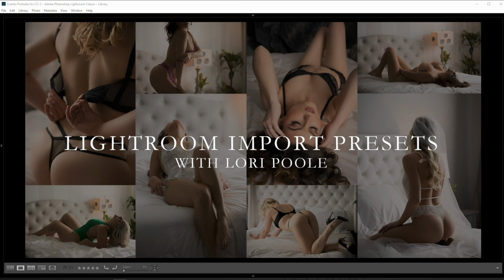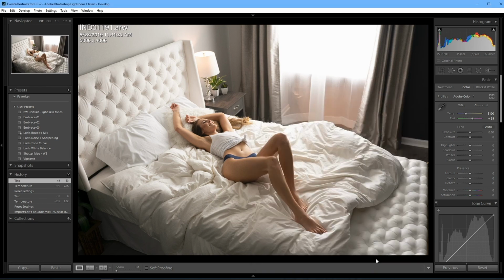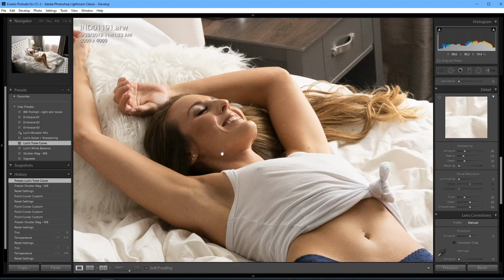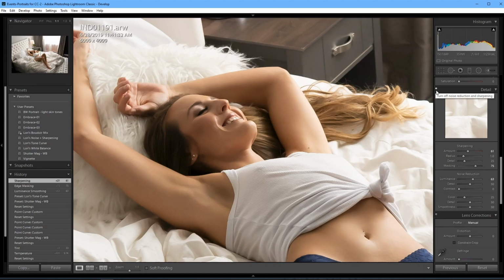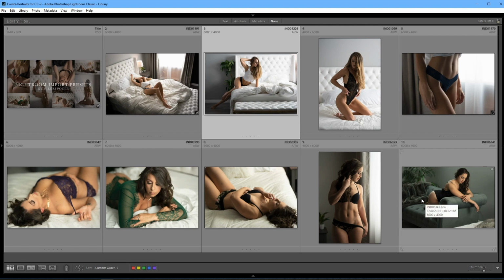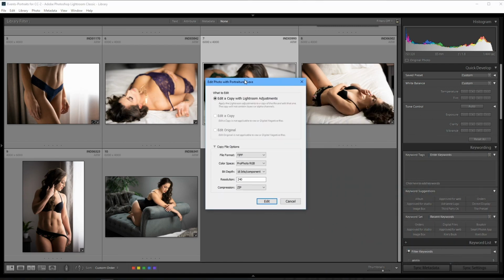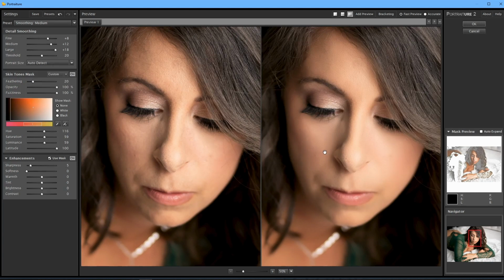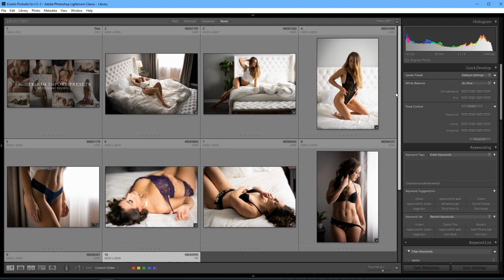A Post-Production Workflow for Same-Day Sales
The success of IPS can be amplified, unlocking even bigger IPS averages, by conducting the sale on the same day as the portrait session. Last year, I switched from IPS that occurs a week or even a few days after the session to IPS the same day as the session. This instantly boosted my boudoir portrait sales by over $500, with no changes in my pricing. My theory is that it capitalizes even further on the excitement and the experience of the portrait session.

In addition to increased averages, same-day sales benefits you, the photographer, by keeping your workflow on track. Most of us creatives wait until the deadline to get anything done, so why not set your “download and edit” deadline to be right after the shoot? Let’s be honest, there’s no real reason you need two weeks to proof a set of images, other than the fact that life and work get in the way. So don’t let them. Get it done now. Keep your to-do list and your stress level to a minimum.